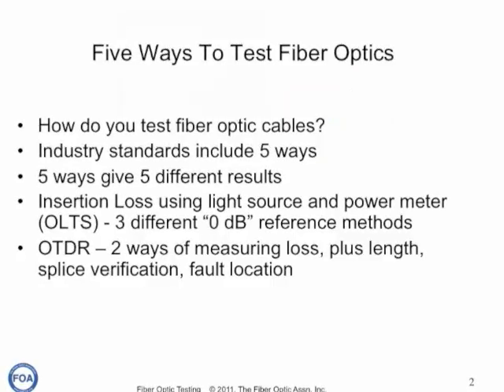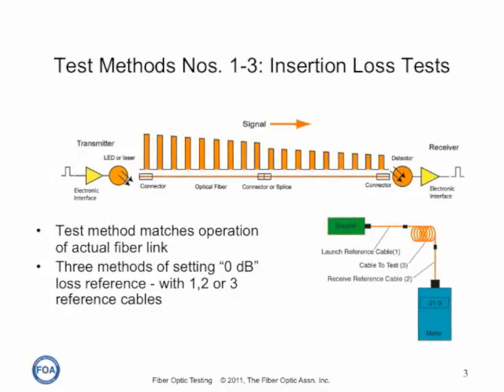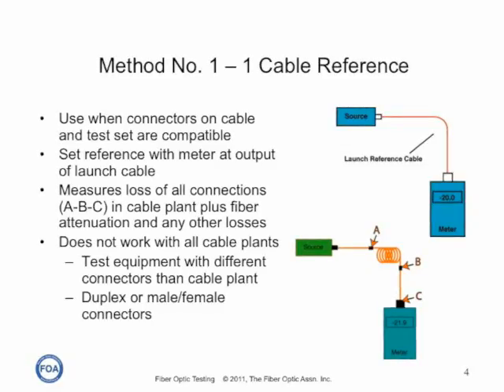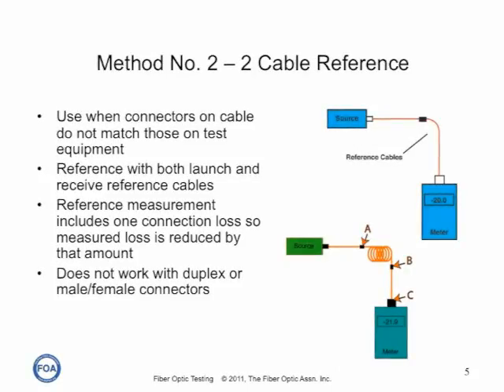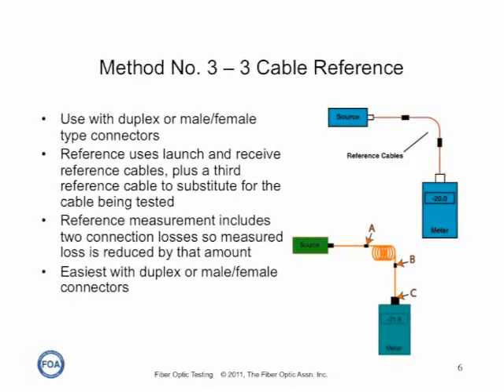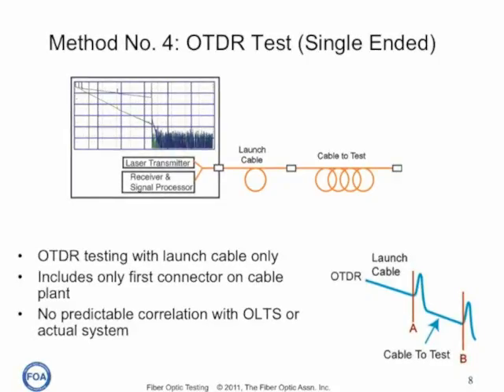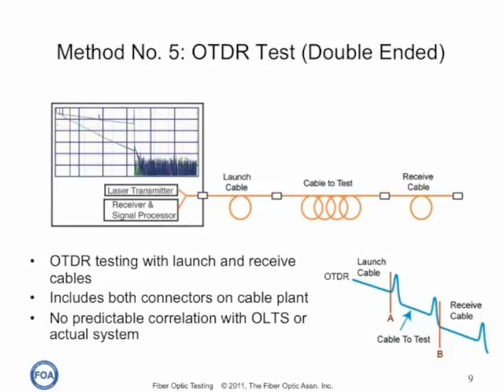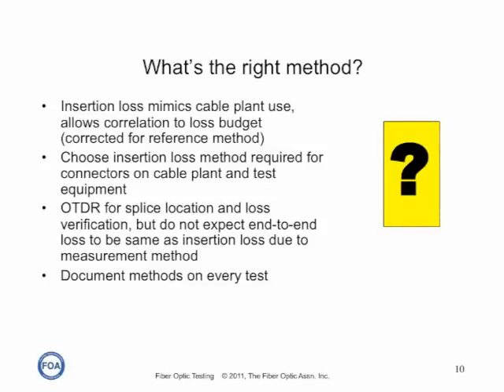L15 5 Ways To Test Fiber Optic Cable Plants